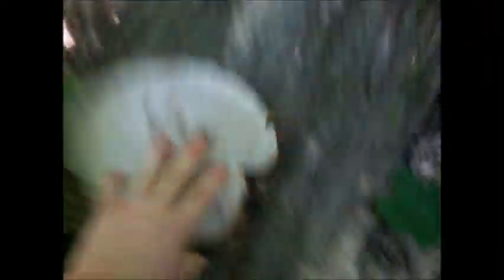People VS Nature Final Episode ( Man vs. Wild Parody Spoof )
Amphibian videos tomorrow. This is the final episode of this.